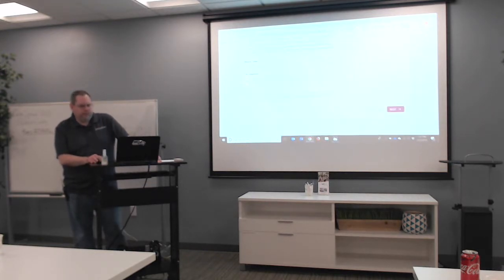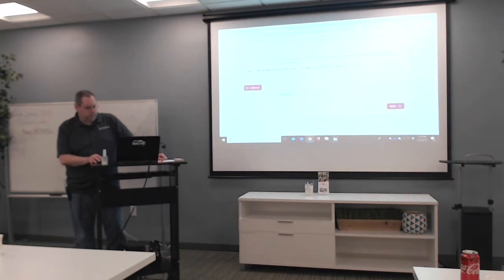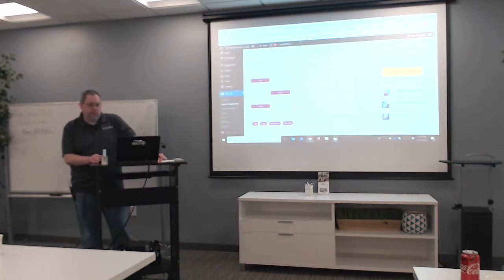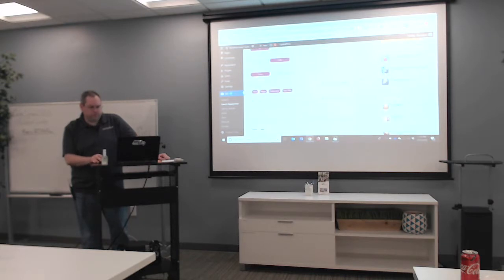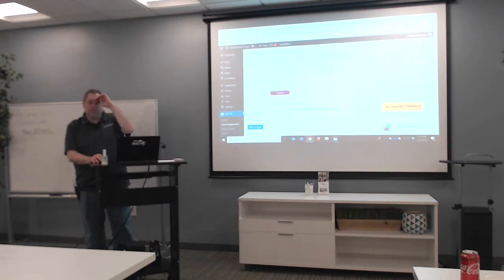Getting Started with Yoast SEO- WordPress Cape Cod Meetup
Sorry for the video quality, it didn't capture the screen well.  We have a new camera on the way!

For February's meetup, Shane Skinner of Devadigm (devadigm.com) will provide a demonstration of how to install and setup the Yoast SEO plugin and how to optimize each page and post. He’ll share best practices and tips for success that, when utilized effectively, should help improve your websites’ SERP.

Yoast SEO is a WordPress plugin that helps you start optimizing your website to improve your SERP (Search Engine Ranking Position). From the initial step-by-step setup to on page features such as focus keywords, meta title, and meta description, Yoast SEO provides a user-friendly way to insert the information needed for Search Engine Optimization (SEO).

Shane Skinner owns and operates a web development company called Devadigm [Dev-uh-dime]. Devadigm works with small businesses to develop the paradigm of their web presence. We work with clients to create a consistent, relevant, and successful brand message across all their utilized digital platforms. Our primary focus is to solve problems and help clients exceed their goals. He is a fan of the WordPress CMS platform and a small business advocate, and teaches classes on WordPress and other aspects of Web Presence. Shane enjoys spending time with his wife and their five children and watching NFL football.